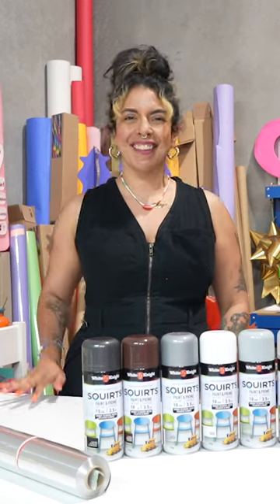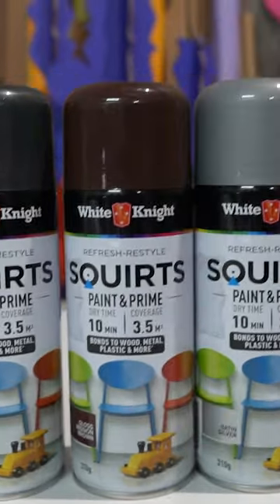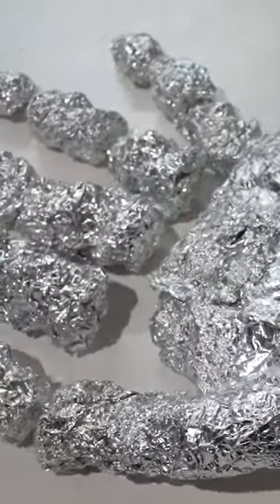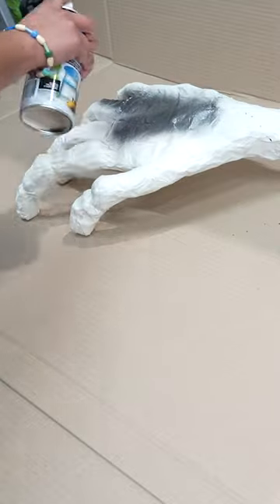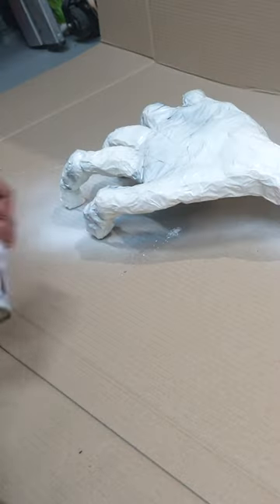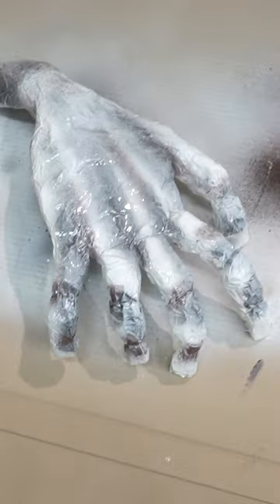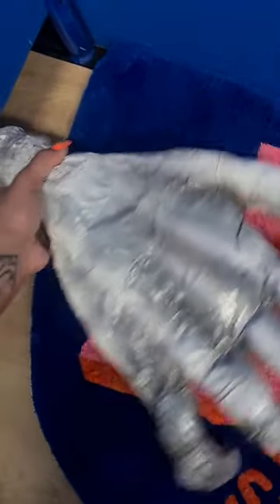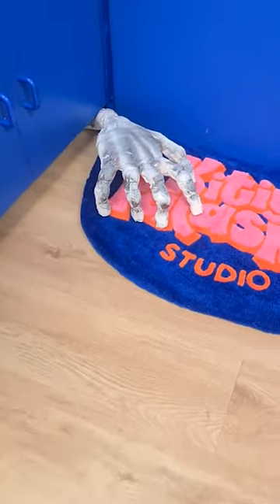How to Make a DIY Zombie Hand for Halloween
Halloween season is here!
Thinking of some fun and creative decor items? Check out @kitiyapalaskasstudio's  DIY zombie hand project with the help of White Knight Squirts. 🎃